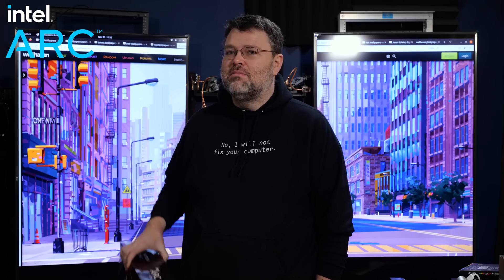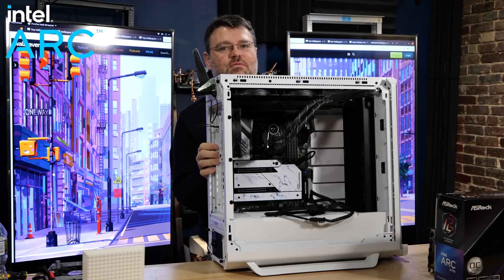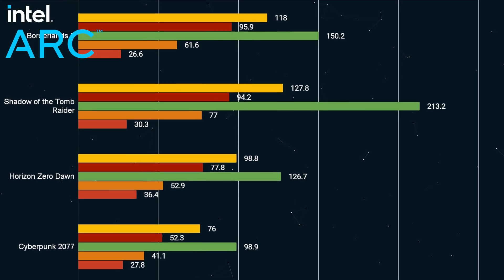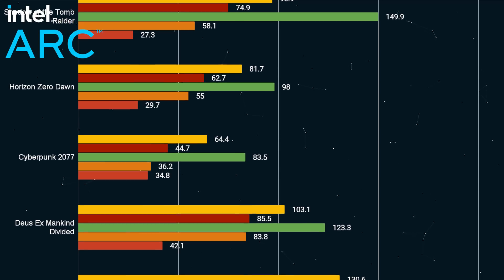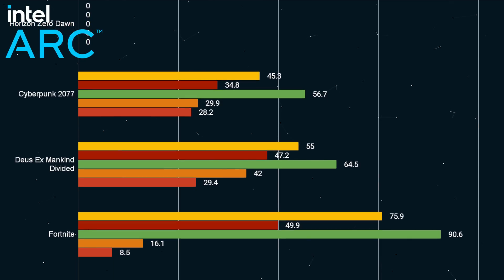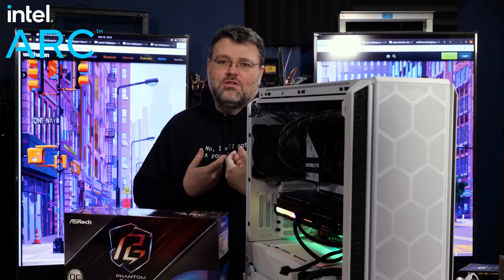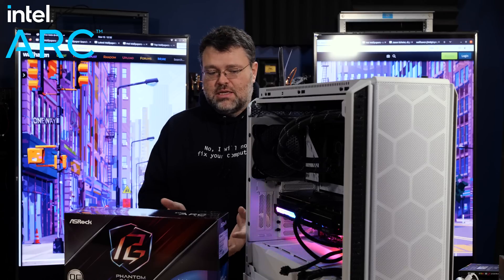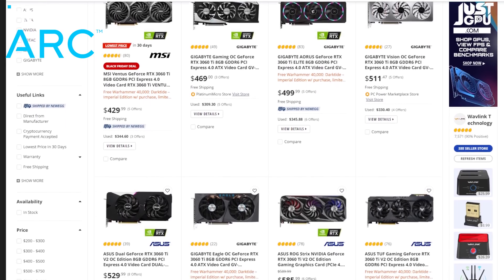A Look at the INTEL ARC A770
A new challenger appears in the GPU arena! But do they have what it takes to compete? Wendell investigates!

Check us out online at the following places!